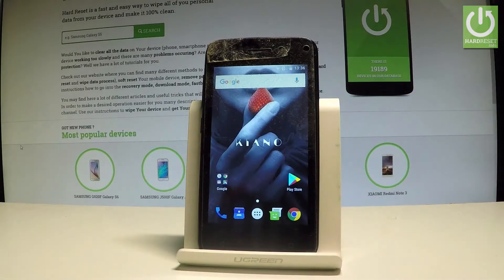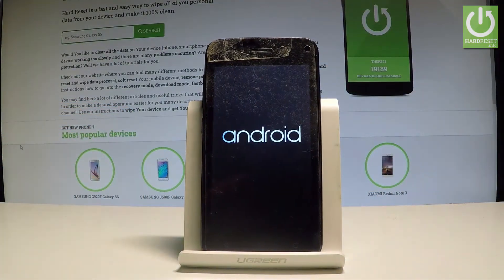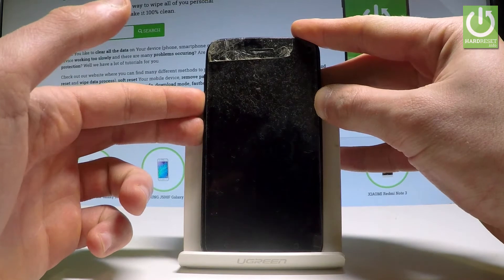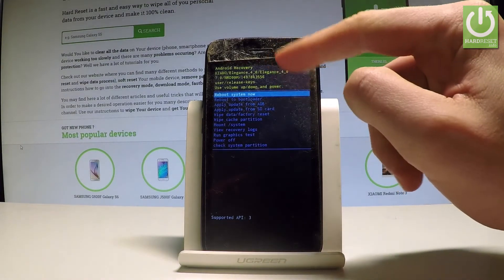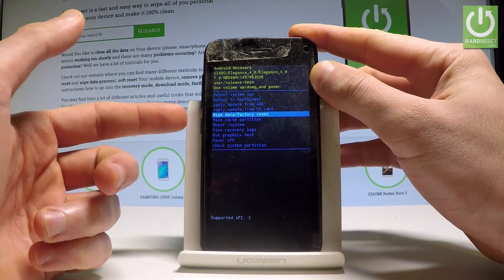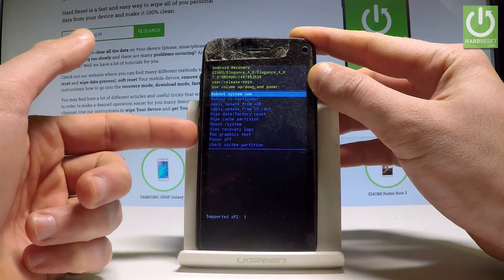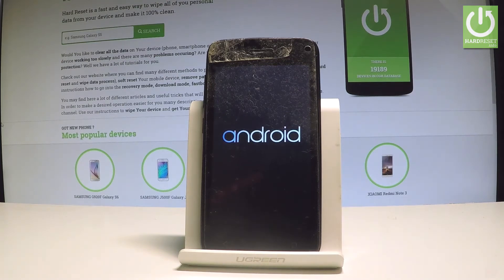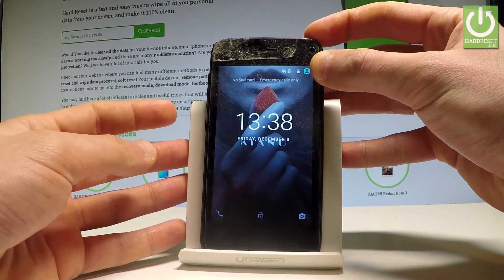How to Enter Recover Mode on KIANO Elegance 4.0 - Quit Recovery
How to boot to Android Recovery Mode? How to open recovery mode in KIANO Elegance 4.0? How to exit recovery mode in KIANO Elegance 4.0? How to quit recovery mode in KIANO Elegance 4.0? How to enter recovery mode in KIANO Elegance 4.0? How to use recovery mode in KIANO Elegance 4.0?

Open the Android Recovery Mode. Here you can wipe data, apply update, restore data, backup data, check root integrity.